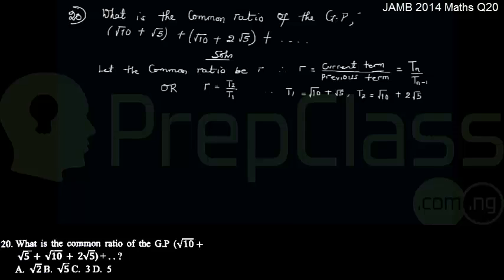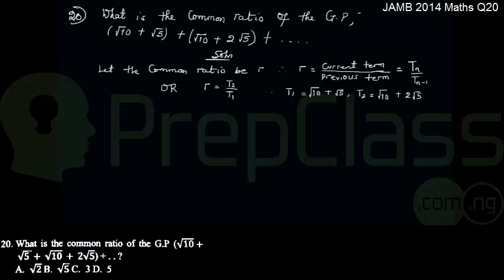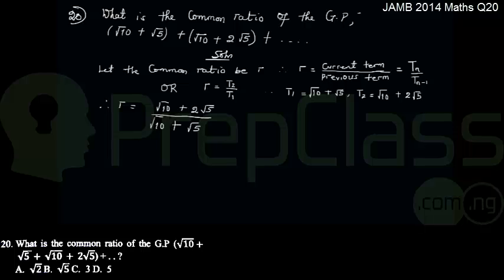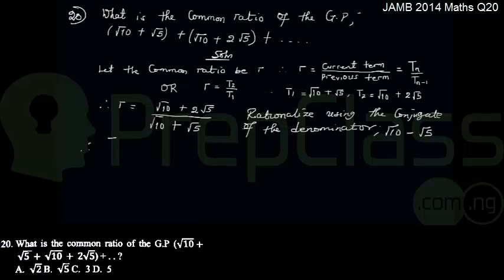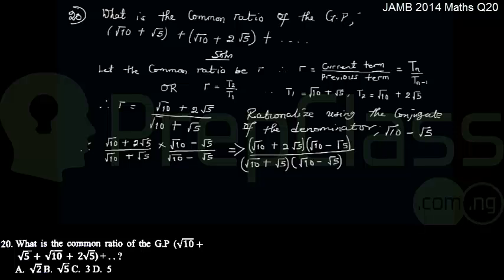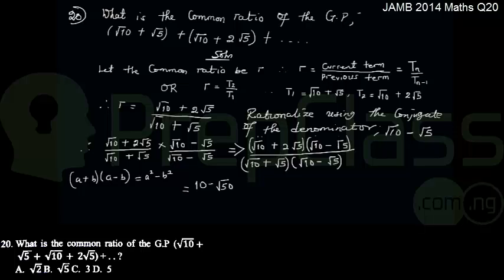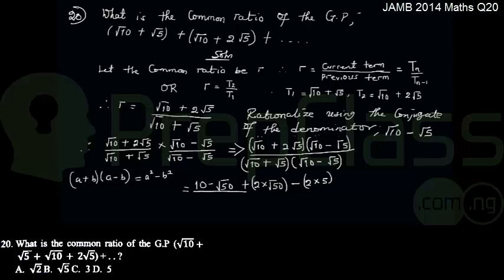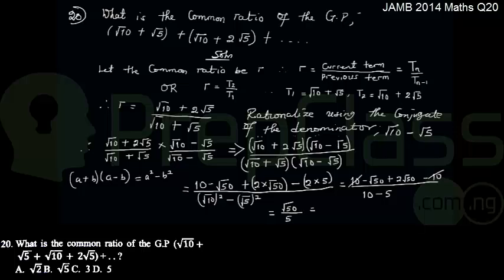Geometric Progression - JAMB 2014 MATHS Question 20